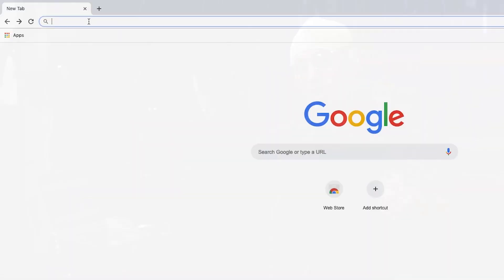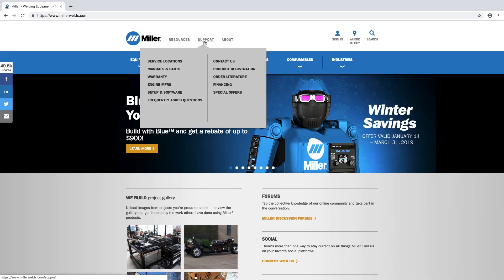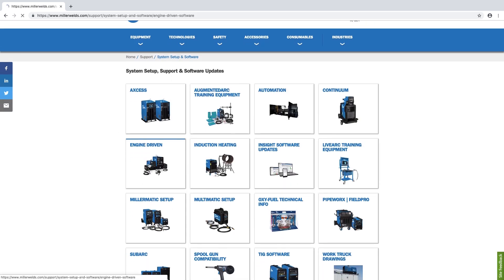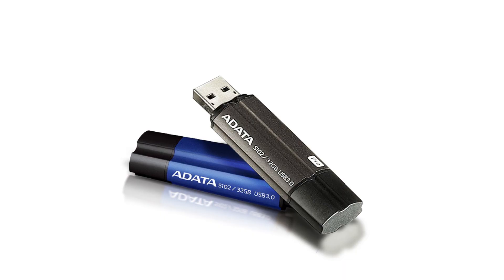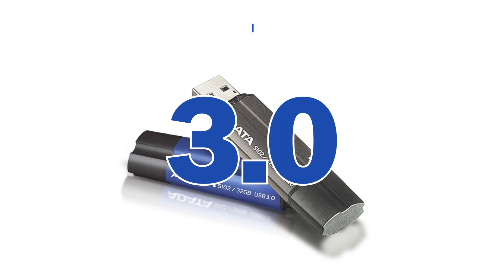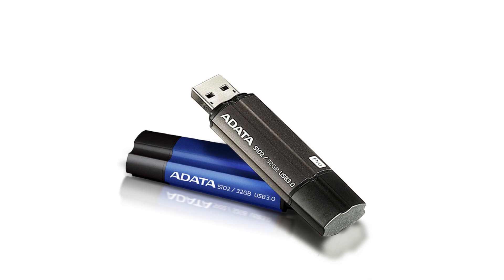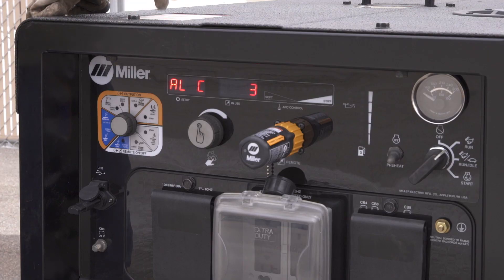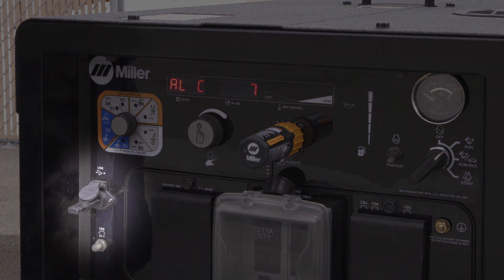How to Update Software on Your Miller Engine-Driven Welder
Follow these quick step-by-step instructions to update the software on your Miller® engine-driven welder.

First, go to MillerWelds.com and click on the ‘Support’ menu. Then, you will click on ‘Setup & Software.’ Once you navigate to the Engine Driven category, you can plug in a USB to download the software update. Note: make sure your USB is at least a 3.0 version. You can then plug the USB into your machine, turn the key, and update the software.